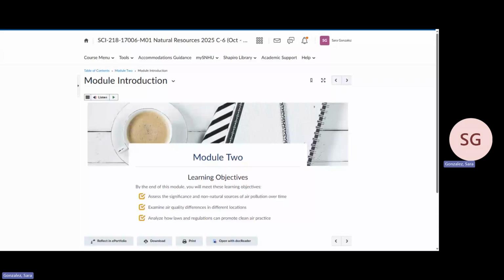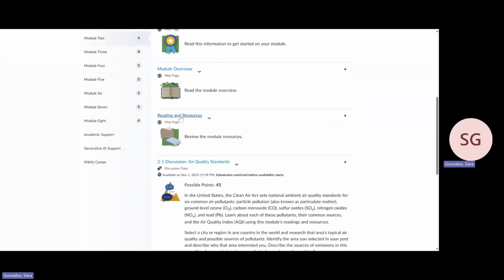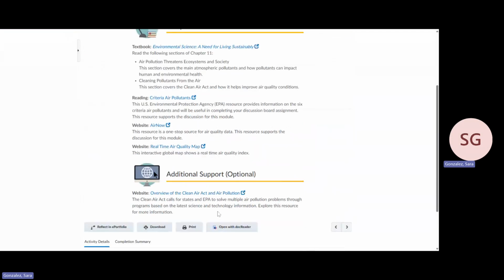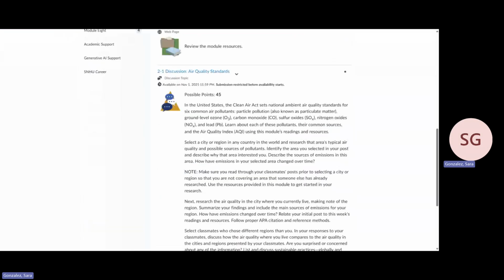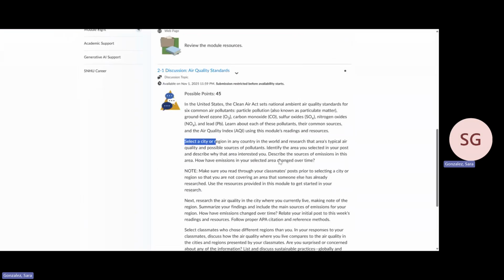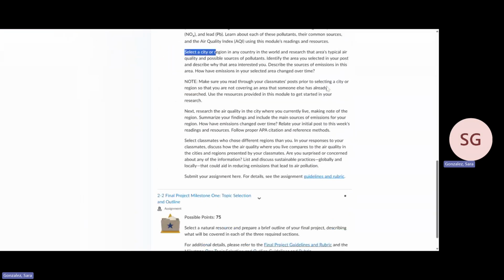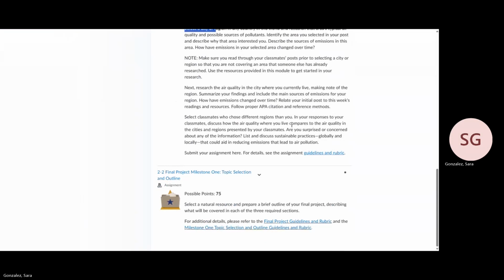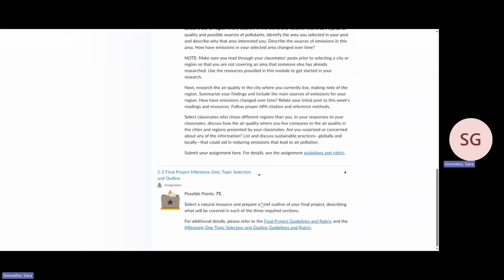SCI 218 Review - Module 2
Review of what is due this week for Module 2